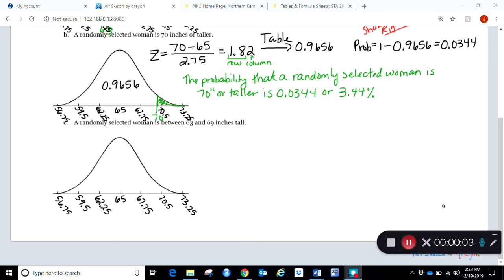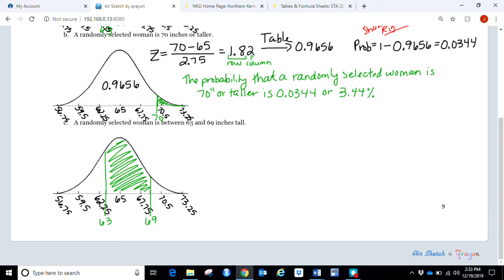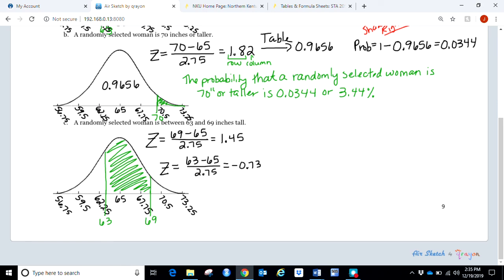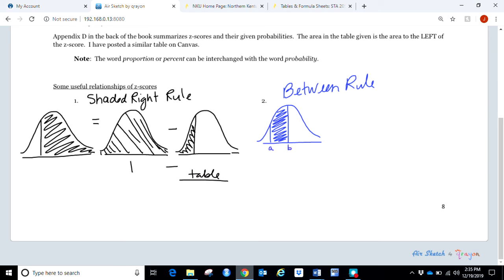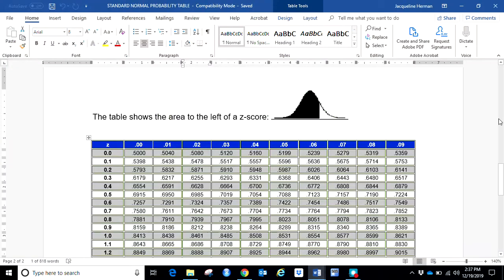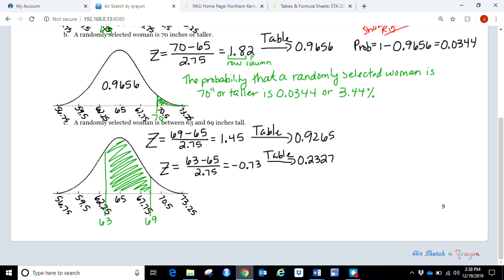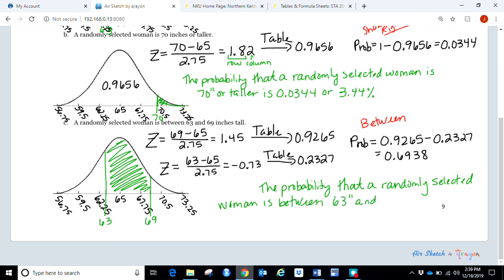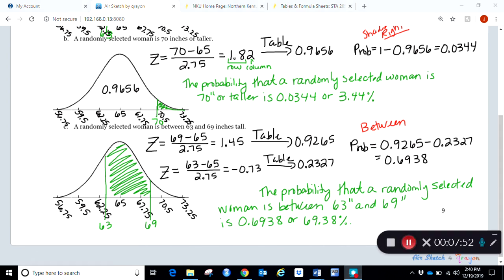Normal Probability Shaded Between